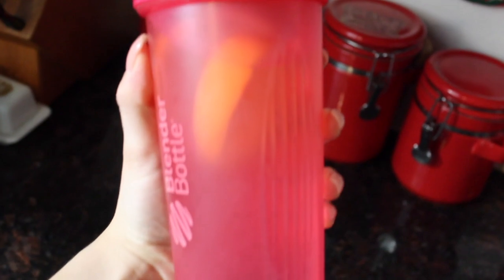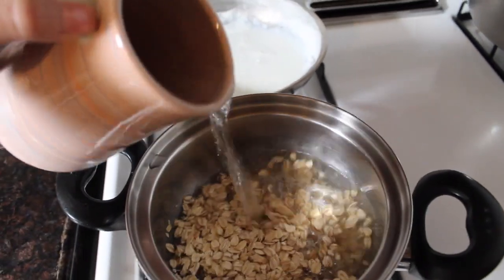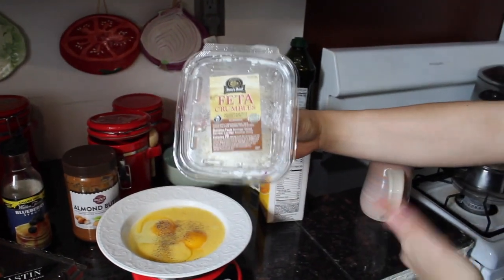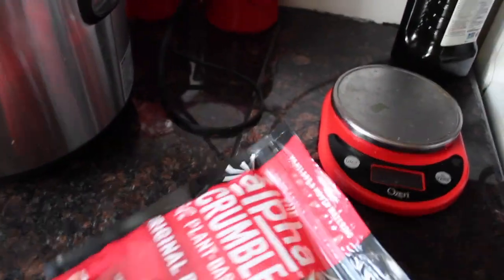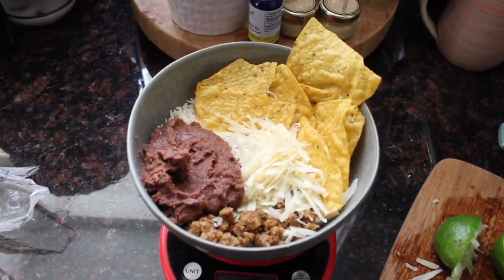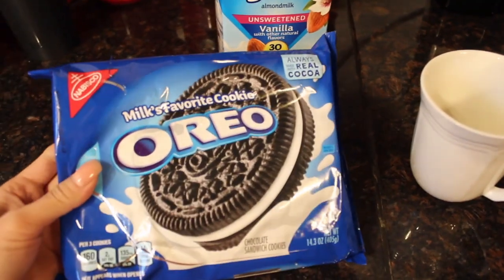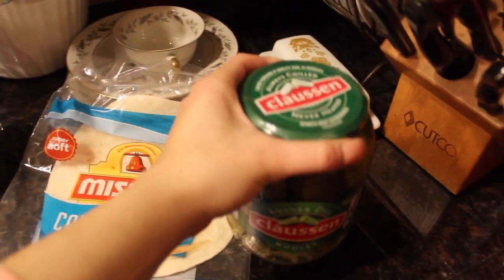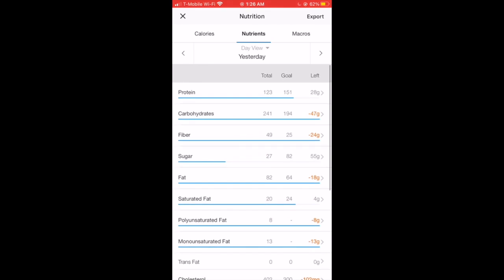WHAT I EAT IN A DAY WHILE CUTTING! Vegetarian Diet! Realistic Meals!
Hi everyone! Here is what I eat in a day while cutting on a vegetarian diet! I eat 3 meals a day and make sure to drink plenty of water! I love experimenting with different foods to get a wide range of micronutrients! We have to pay attention to our micronutrients too! Let me know if you try any of these meals!

At most I eat sushi 5x a month but it has been causing me stomach issues every time I eat it but I’m going let go. Just wanted to be fully transparent about what I’ve been eating for the past month.